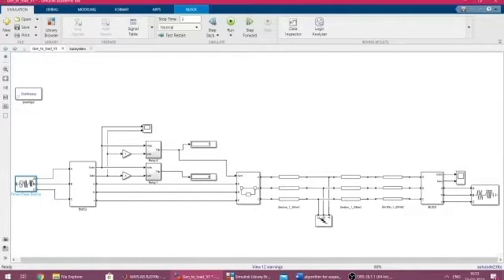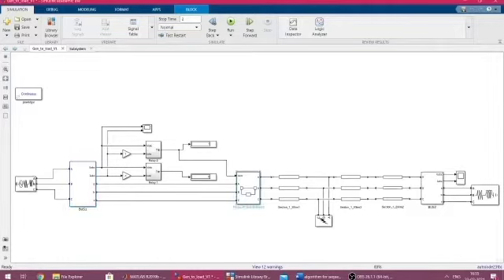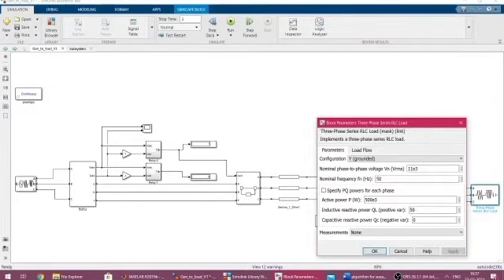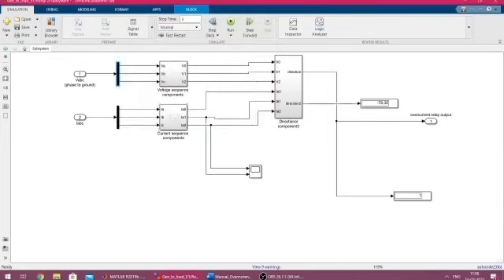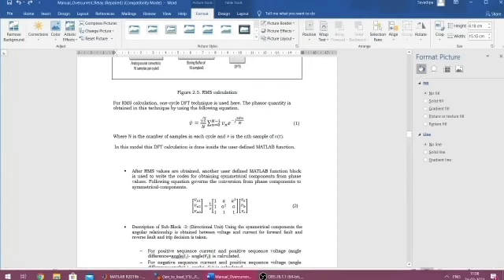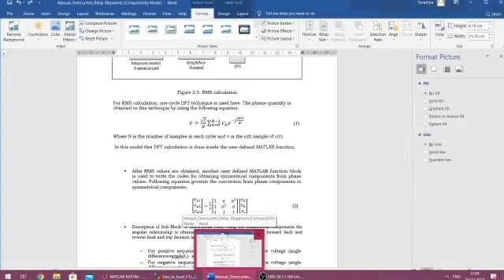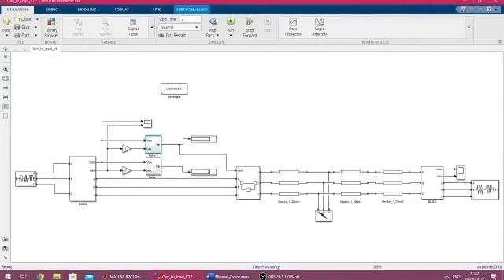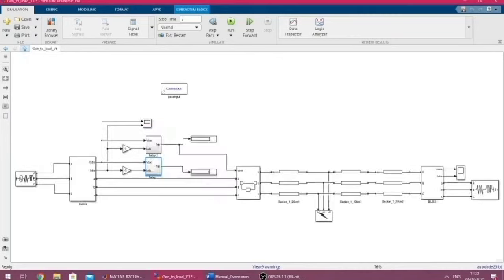Exp 2 PSS Lab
Video Credit: Suvadipa Sahoo, Ph.D. Scholar, IIT Palakkad